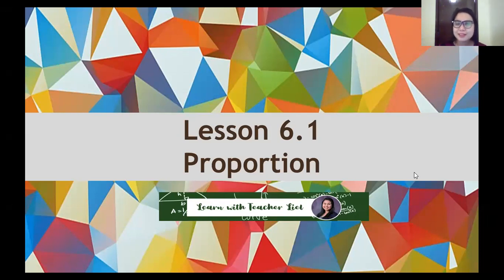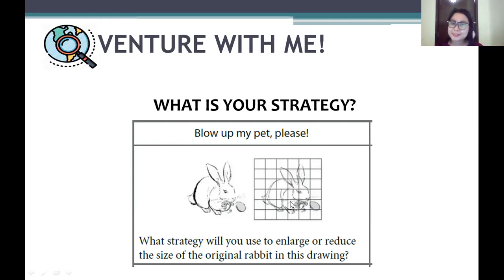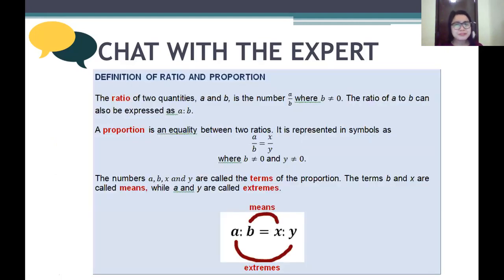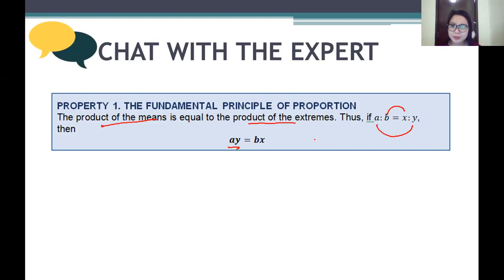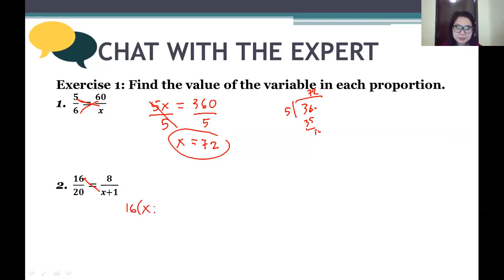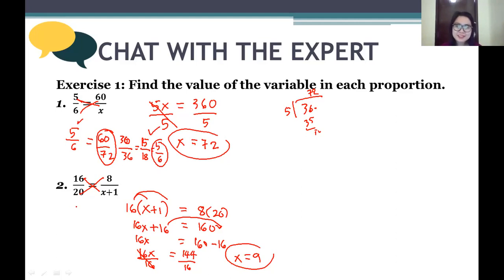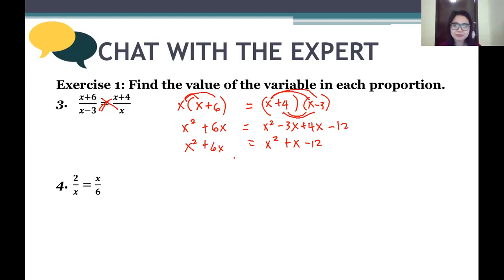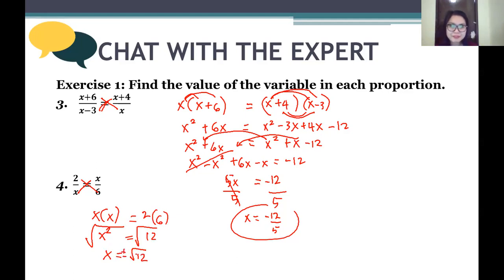Lesson 6.1 Proportions (Part 1 of 2)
At the end of this lesson, you will be able to:
Describe a proportion
Apply the fundamental theorem of proportionality to solve problems involving proportions